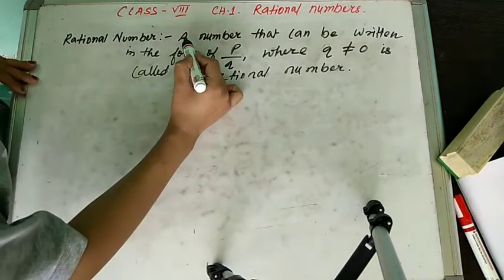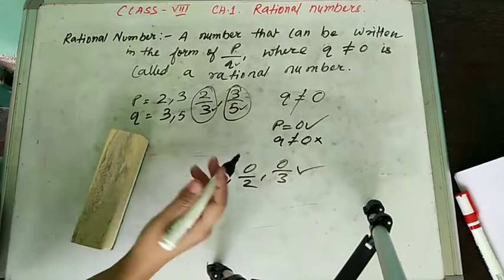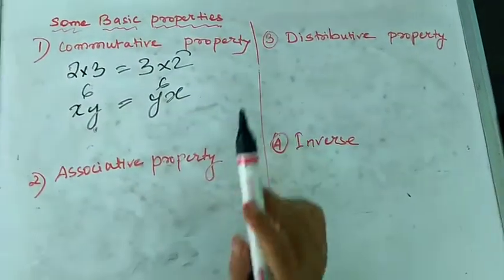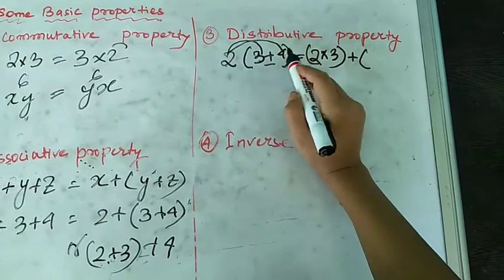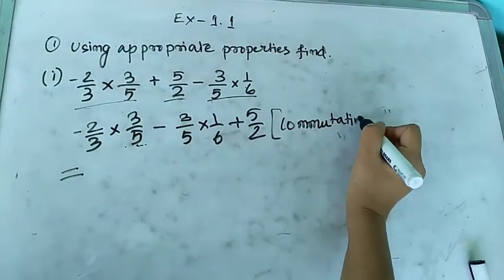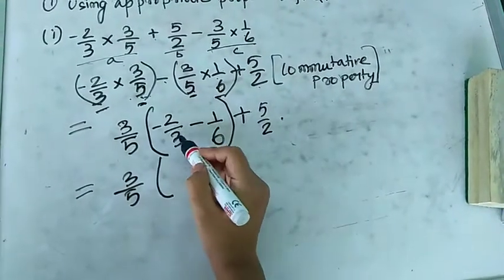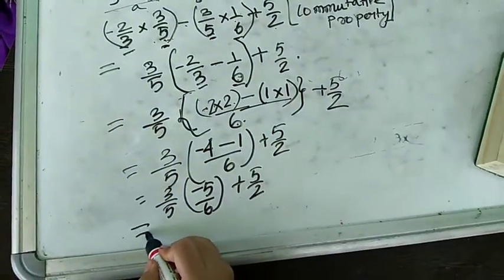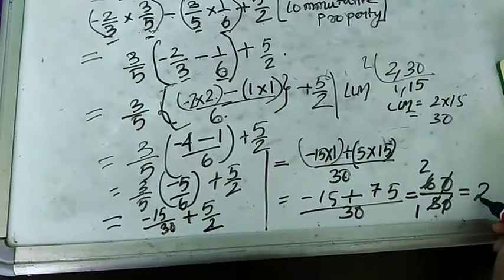class 8 maths ch.1